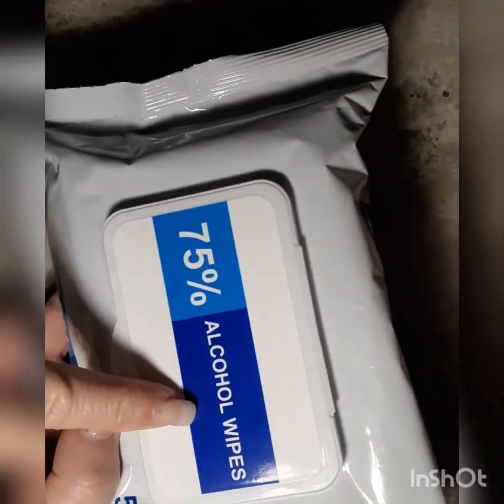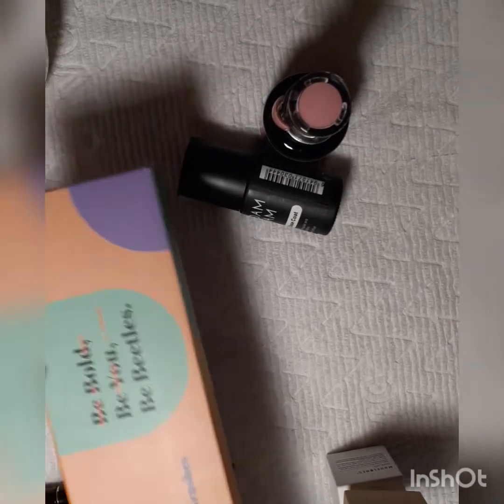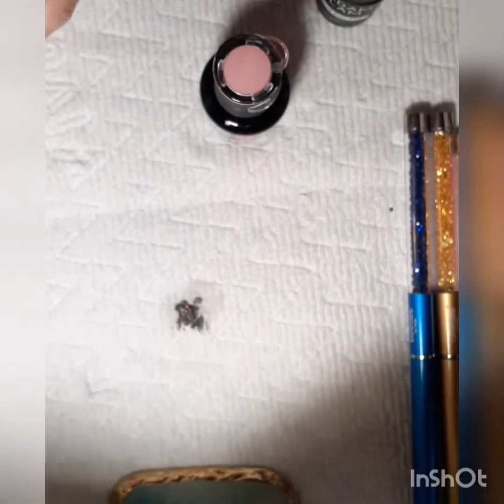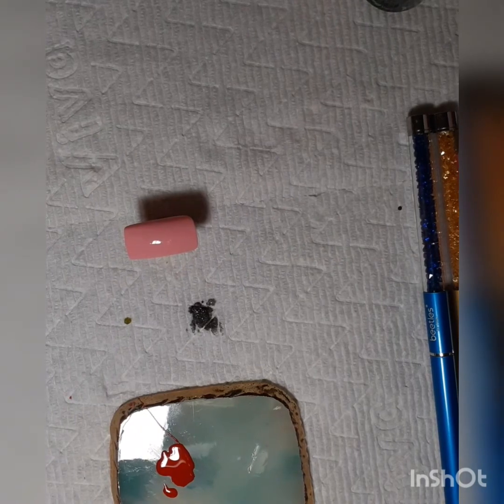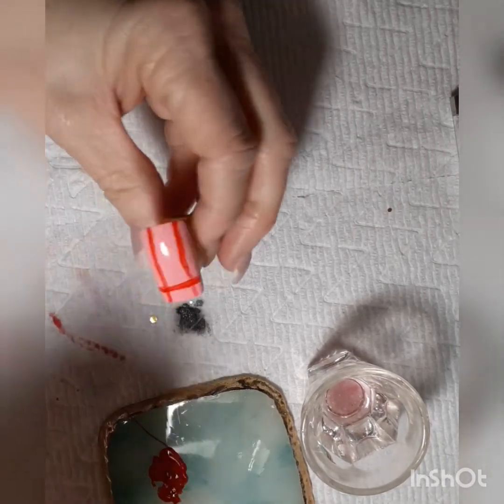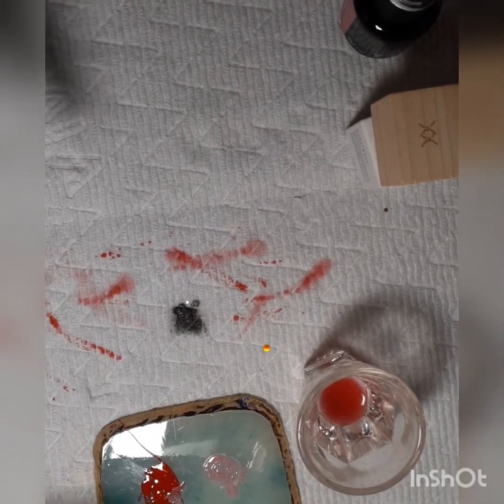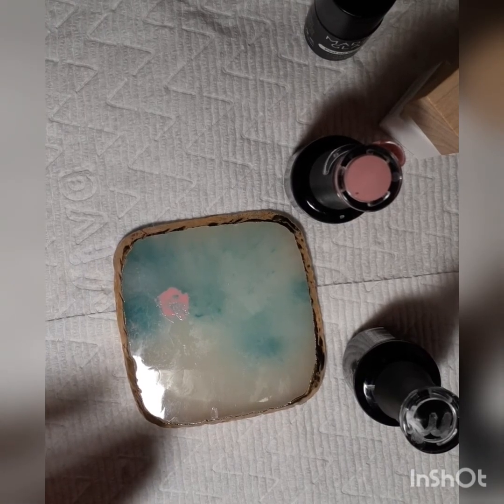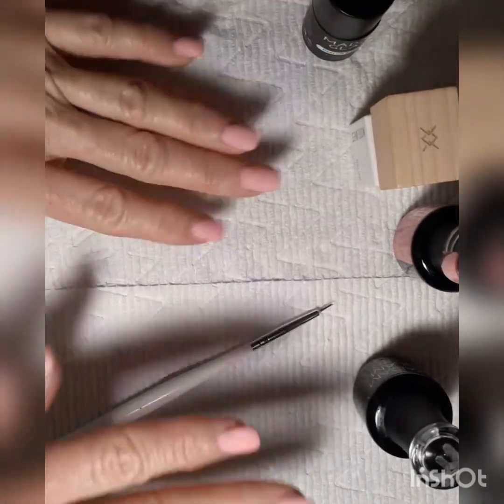Debbie's Dream Nails and other things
let's try out some new nail art brushes